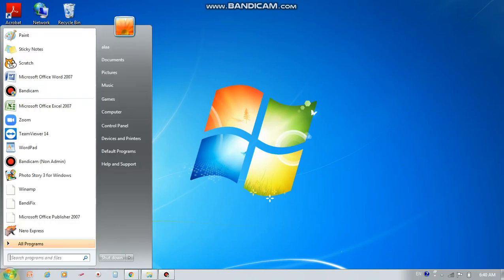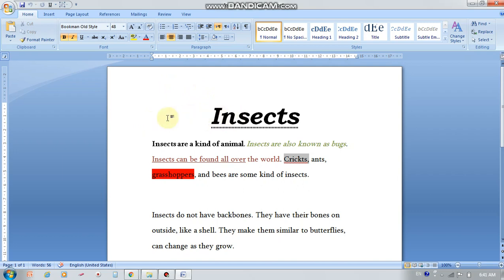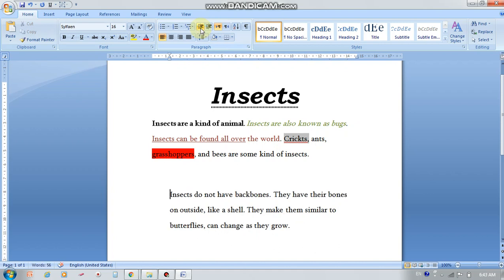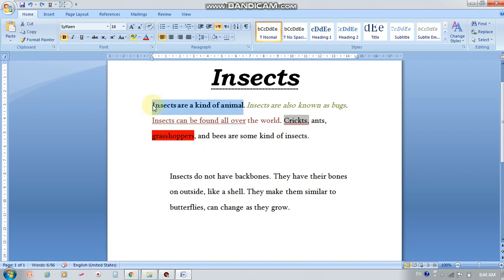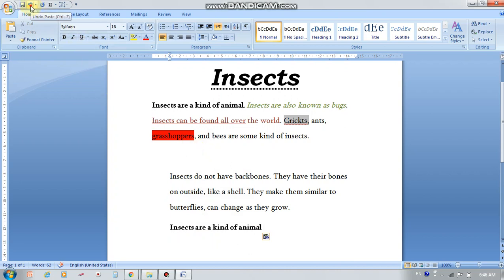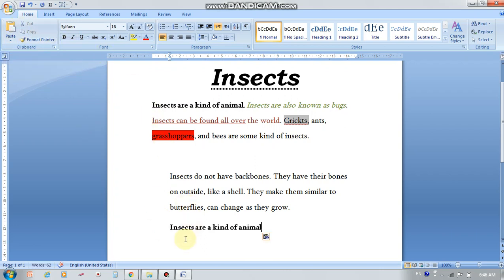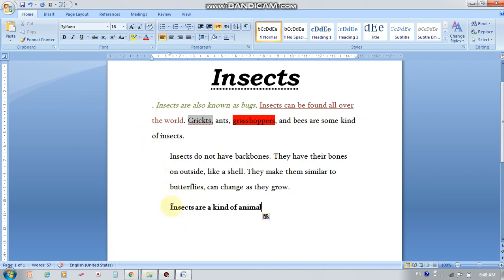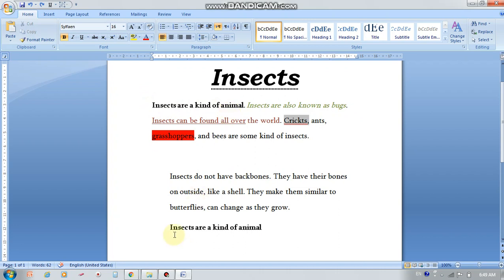Grade 2 : Chapter 3 (Explaining copy ,cut and paste){P:74,75,76}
Explain how to copy and paste text
Cut and paste text.